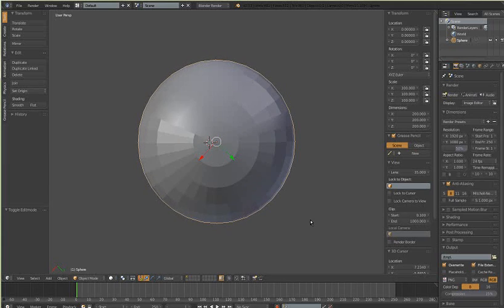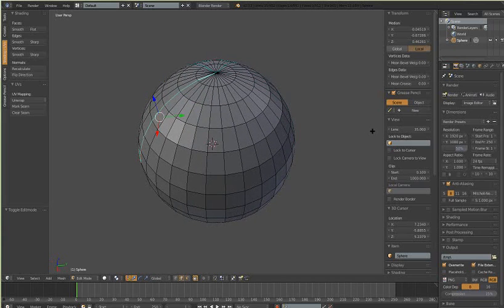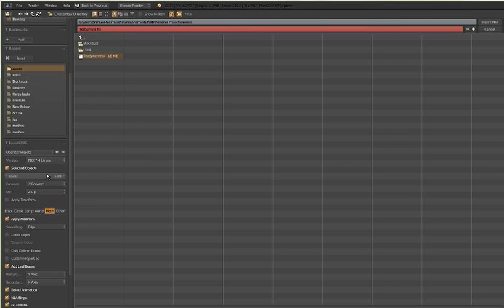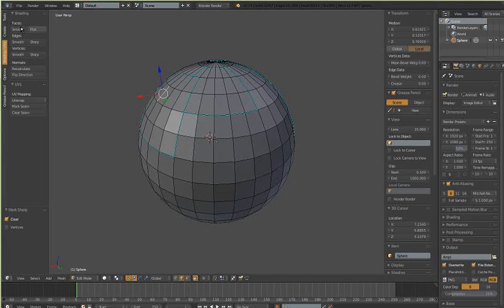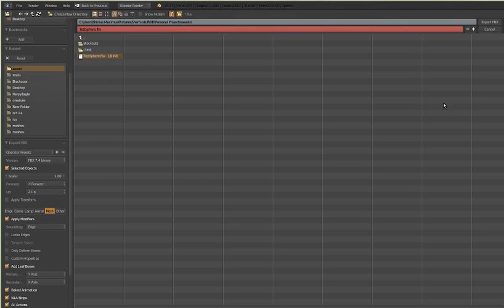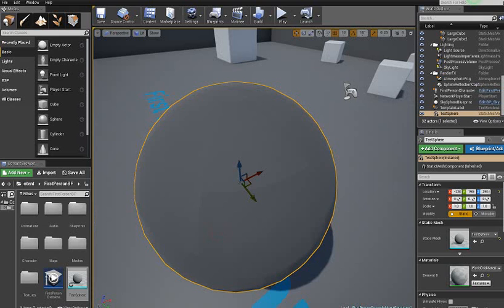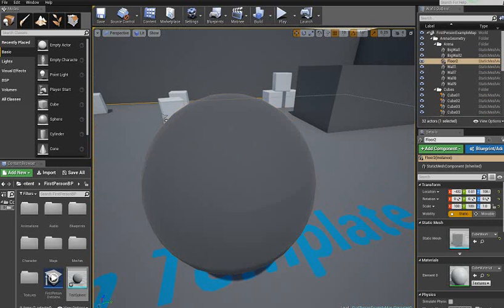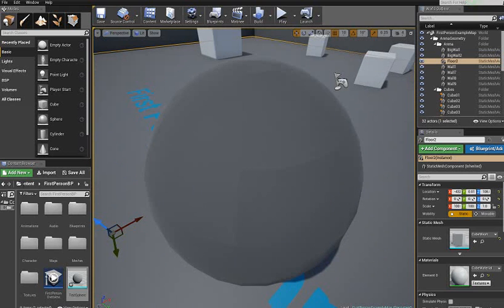Smoothing Groups in Blender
A quick Smoothing Groups Tutorial
Note: with my continual flubbing of words and terms I called the process "Material Groups" this is incorrect. It is actually called "Smoothing Groups" (I know I'm horrible communicating through speech)